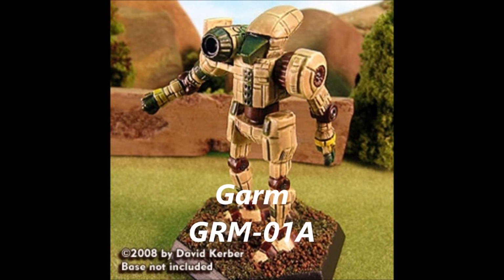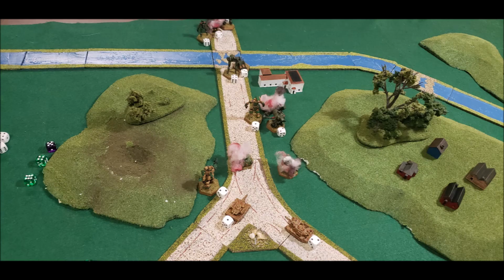Battletech: Garm GRM-01A Mercenary Commanders Thoughts From The Inner Sphere Episode 268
We delve into the 35 ton Garm Battlemech, a Battlemech that is sort of a ok mech. This Battlemechs damage output is ok at short range and long range depending on the weapon loadout.  It can provide some needed long range support operation for lance on the battlefield if used correctly.